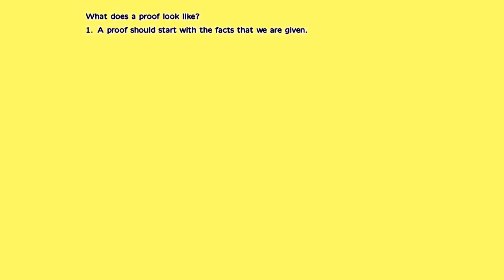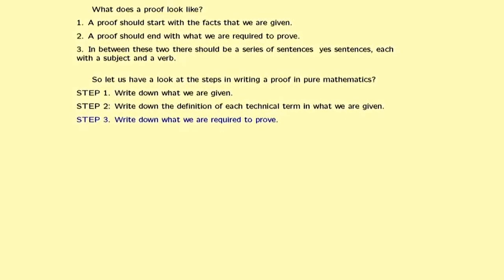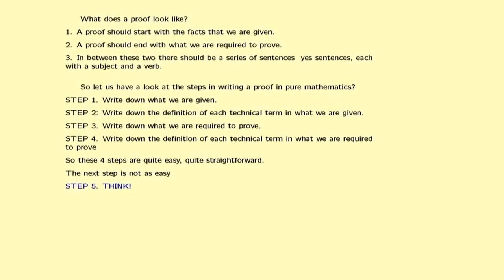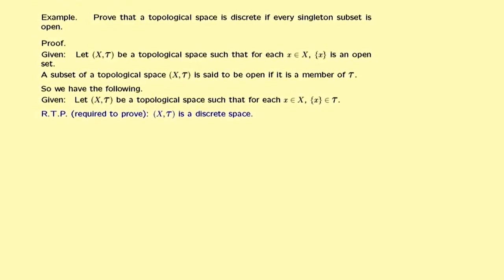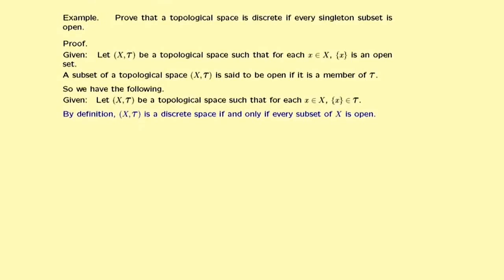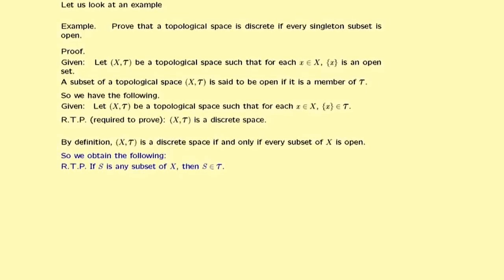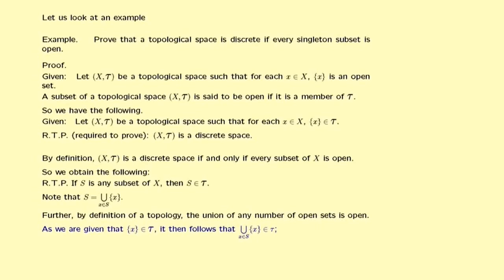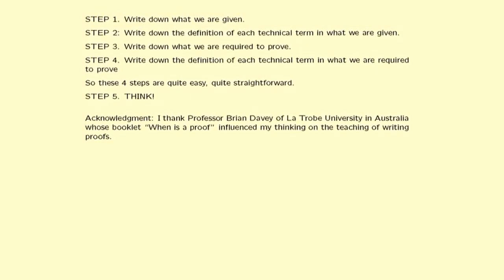Topology Without Tears - Video 4a - Writing Proofs in Mathematics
This is part (a) of the fourth video in a series of videos which supplement my online book,"Topology Without Tears", which is available free of charge
Video 4 focusses on the extemely important topic of writing proofs.